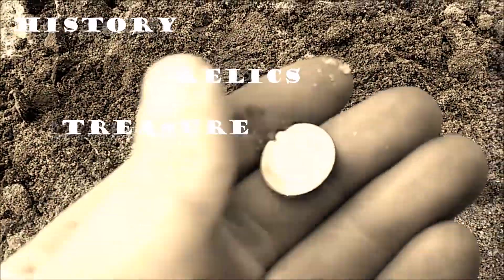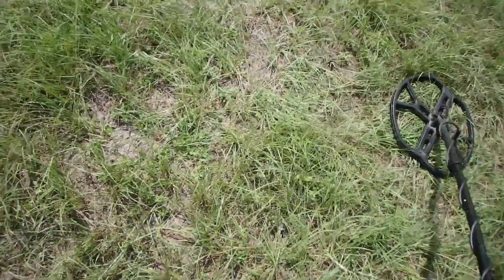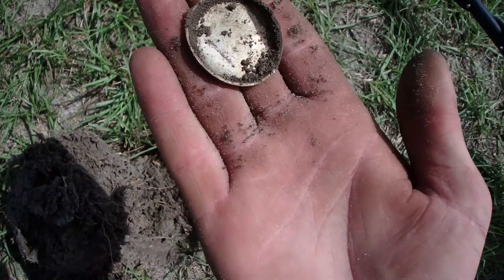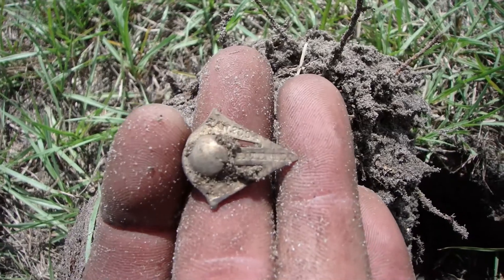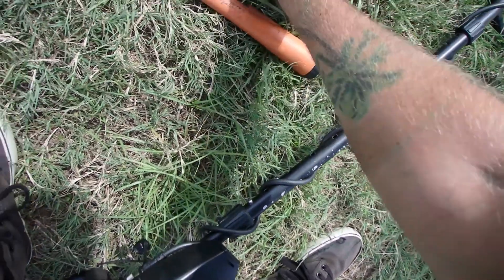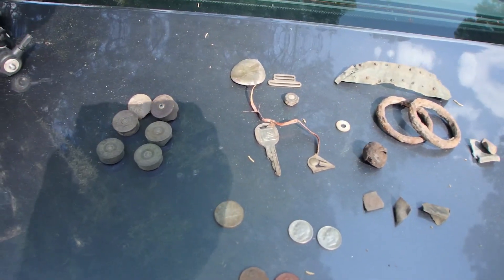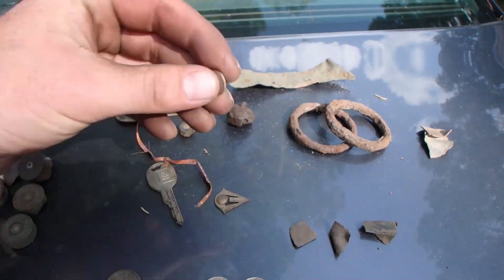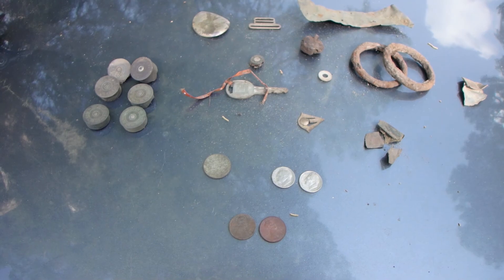Long Lost 1800's Farm House Ruins Metal Detecting Adventure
I went on a hot hunt today 97 degrees but found some awesome stuff. still trying to learn my new editing software hope the quality is getting better.